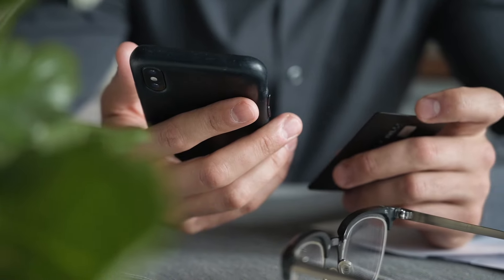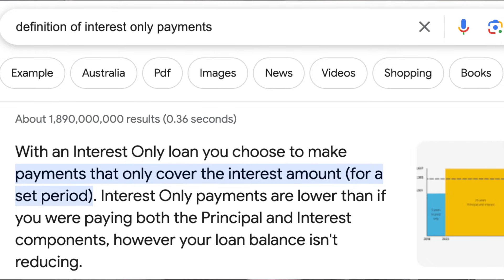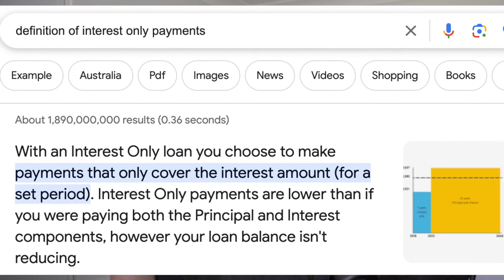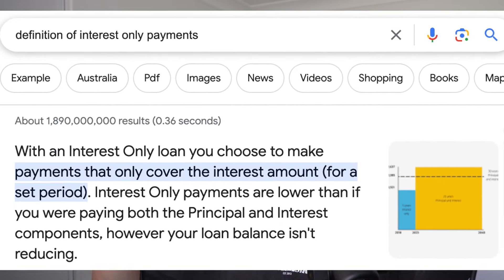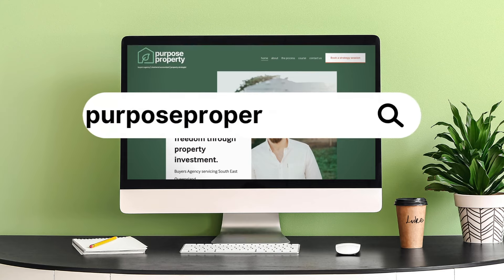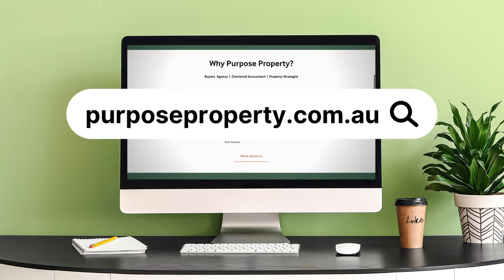You're Making Principal & Interest repayments WRONG!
Course Includes: ✔️ lifetime access  ✔️ workbook + templates ✔️ step by step guide

🛠️ Discover Our Renovation Series!

buyers agent
brisbane
gold coast
mortgage broker
real estate course
property australia
investment